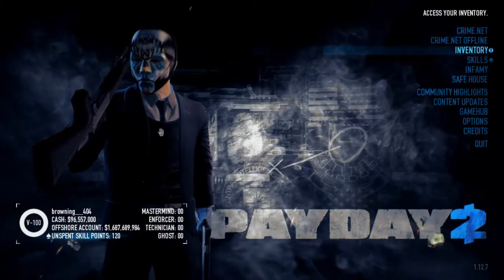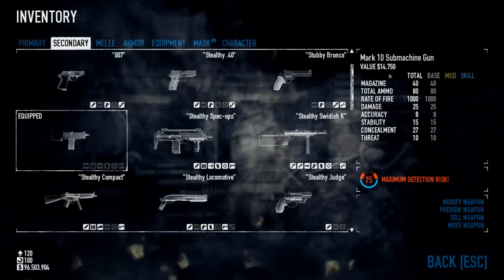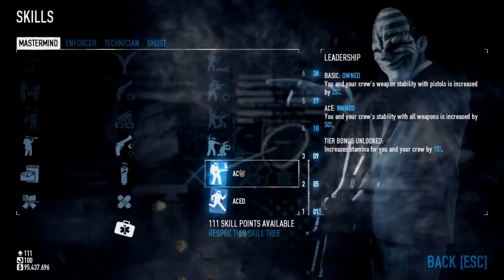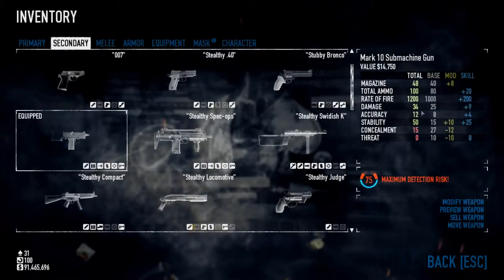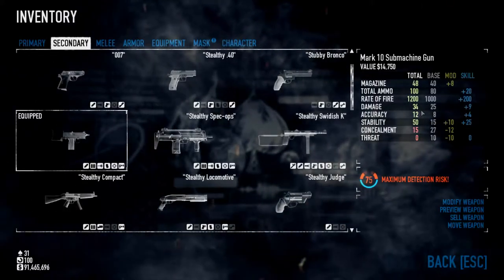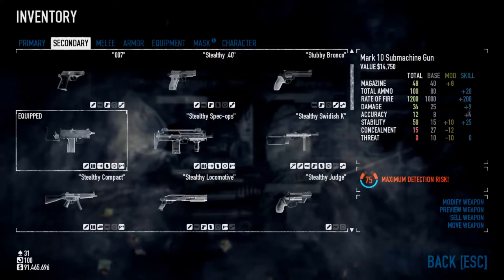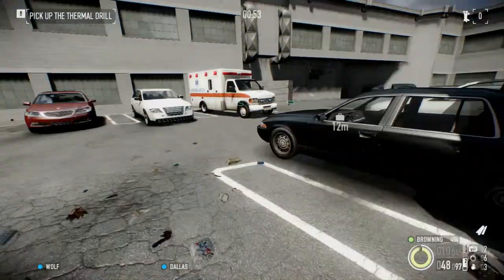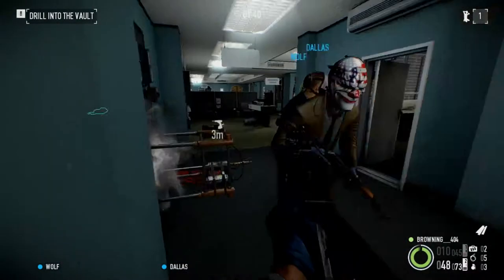Payday 2 How To Use SMG'S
heisters today i teach you how to use smgs correctly also i taged a build with it

music composed by simon viklund at overkill.